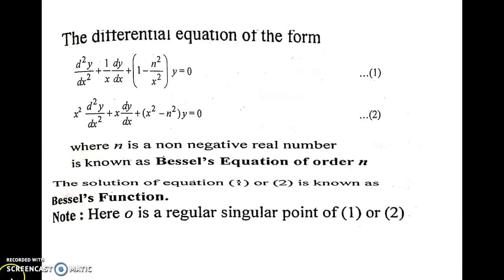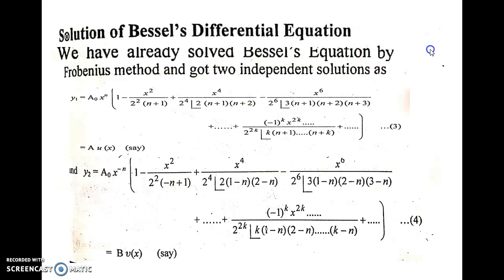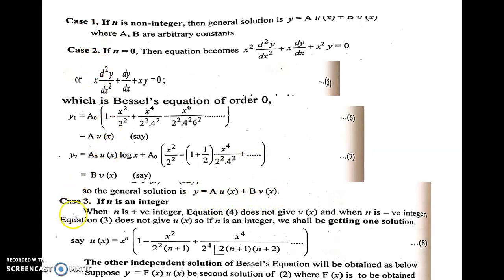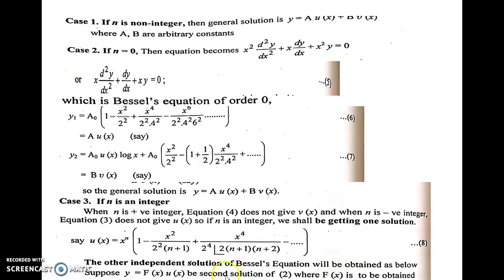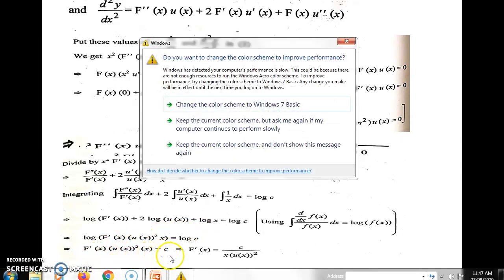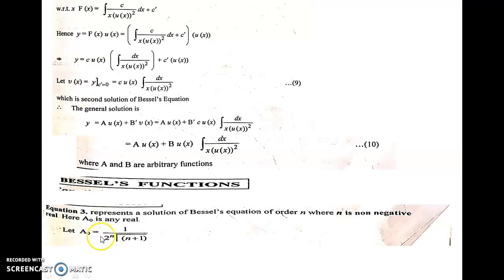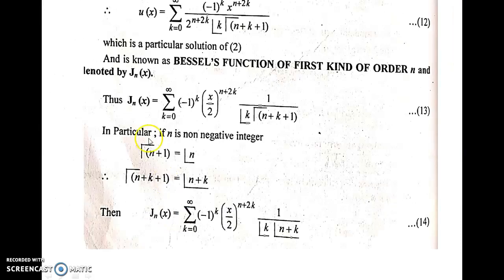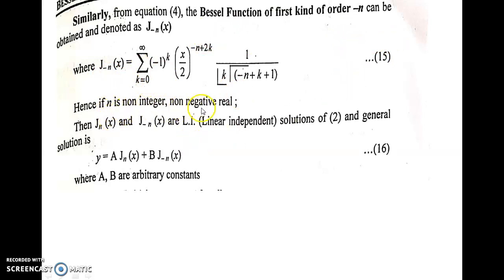Differential Equations-II :lecture 7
Bessel's Function